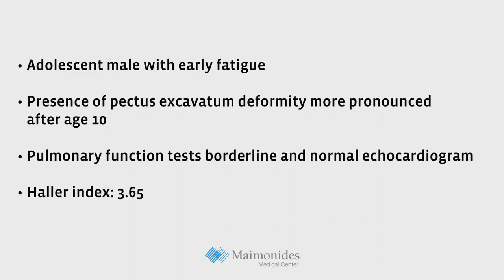Nuss Procedure for Pectus Excavatum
A minimally invasive Nuss procedure to correct a Pectus Excavatum deformity is performed by Dr. Igor Brichkov, a thoracic surgeon at Maimonides Medical Center.

Pectus excavatum, sometimes referred to as cobbler's chest or sunken chest, is a congenital deformity of the anterior chest wall. It causes a caved-in appearance, and may interfere with heart and lung function.